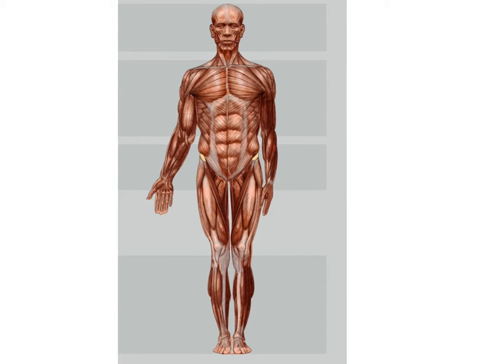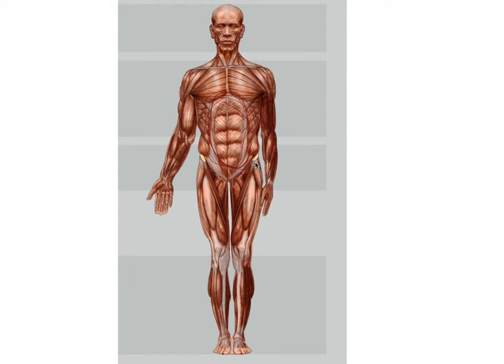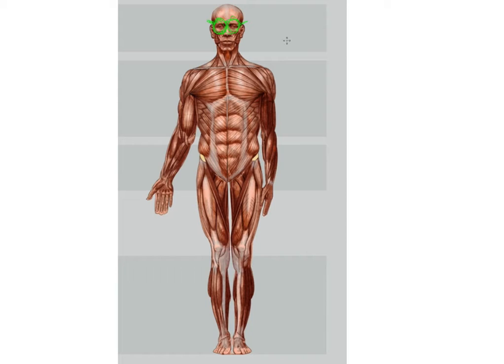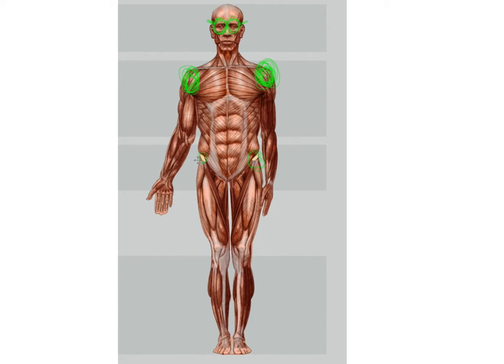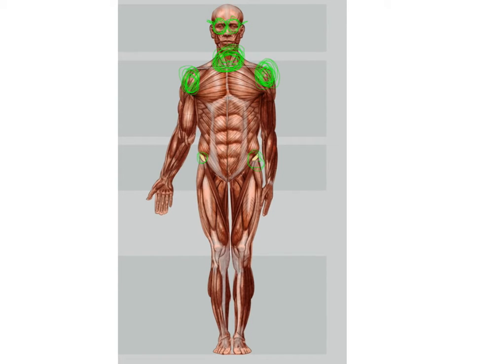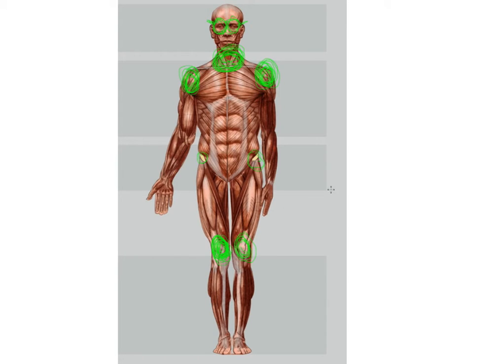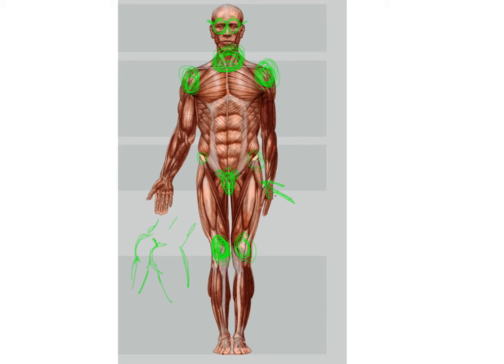top ten body parts